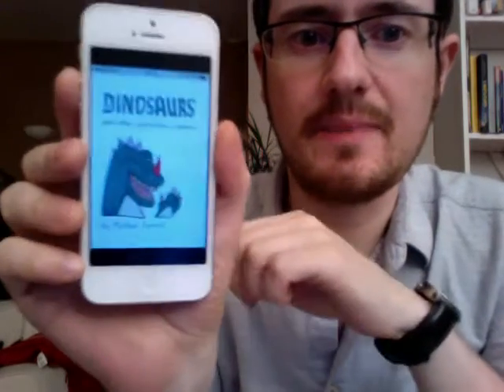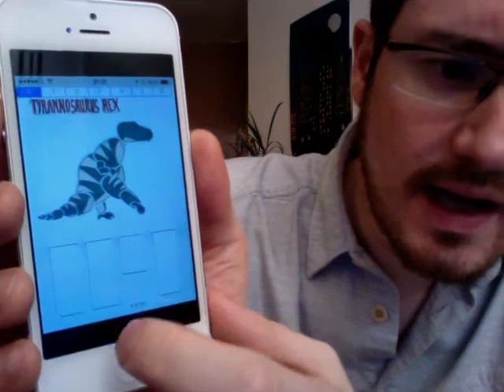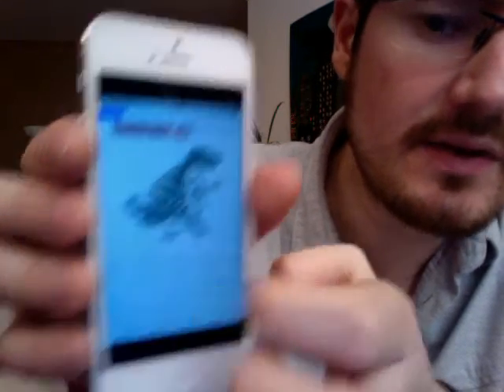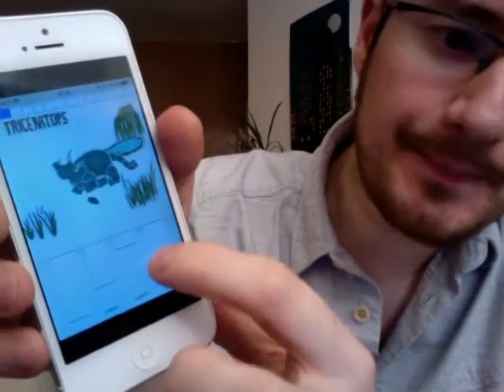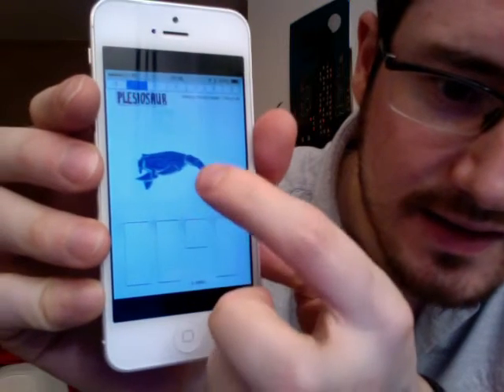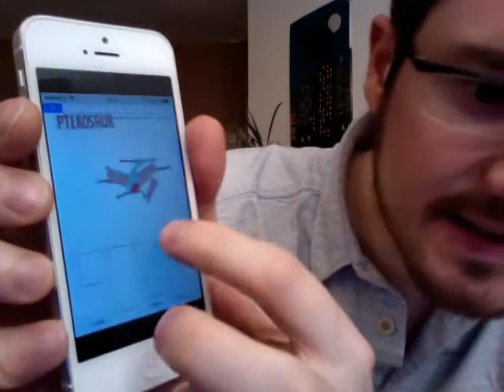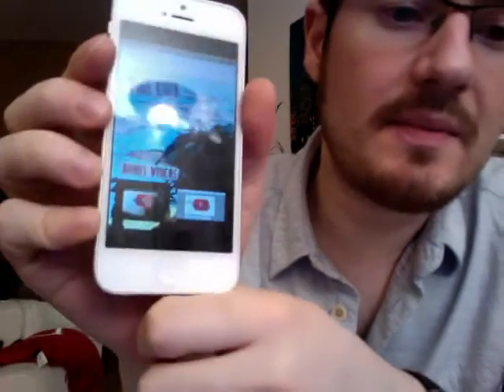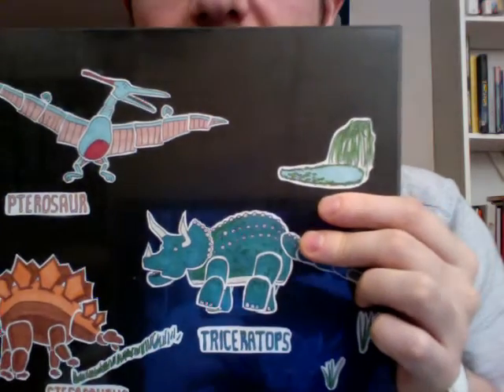mf://TODO 4. Dinosaurs